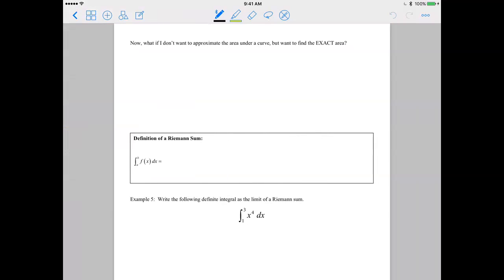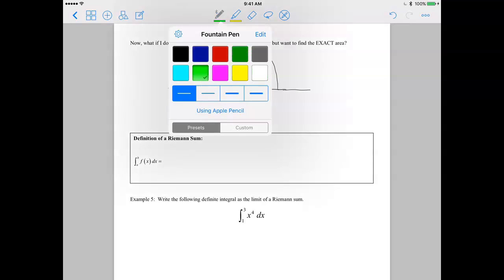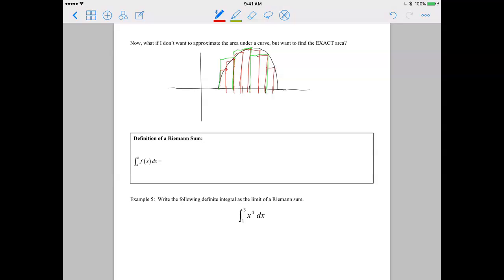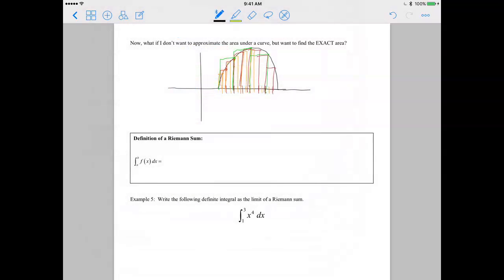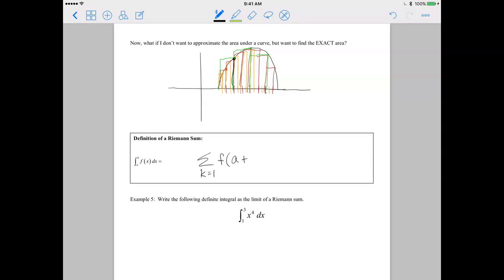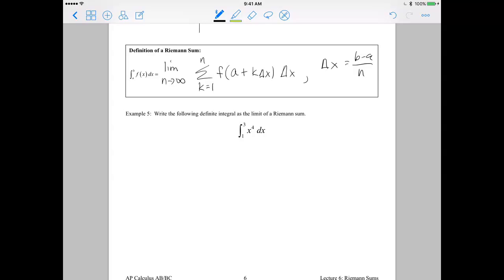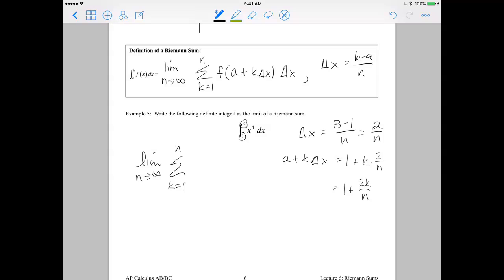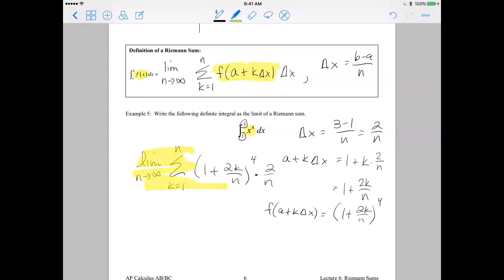Riemann Sums Notes - Definition of Riemann Sum